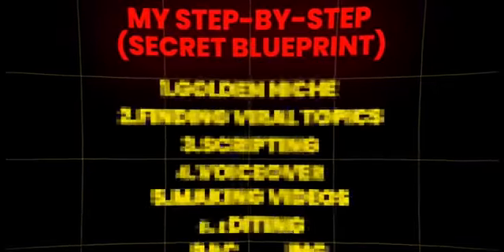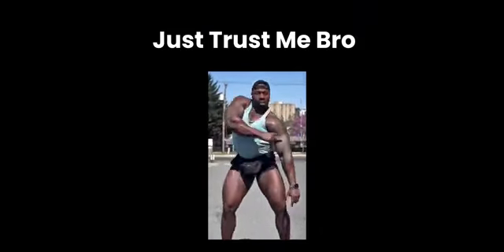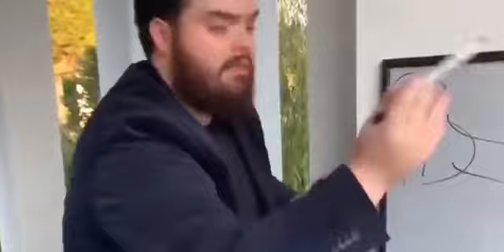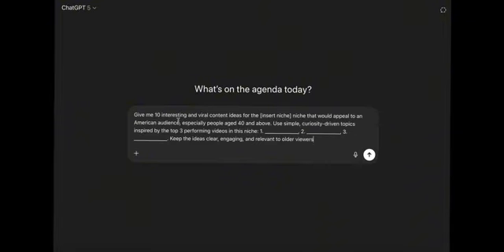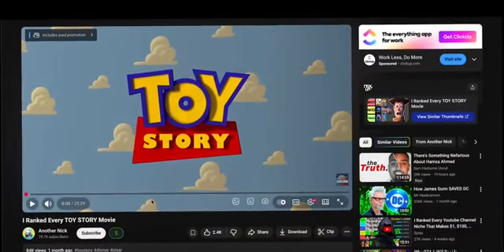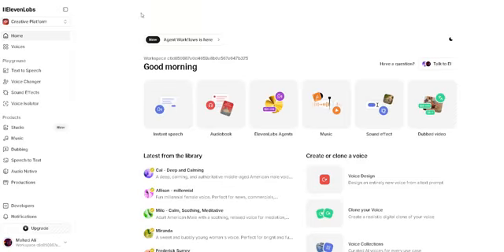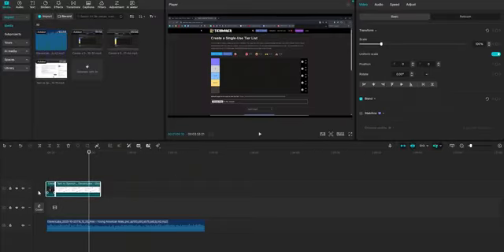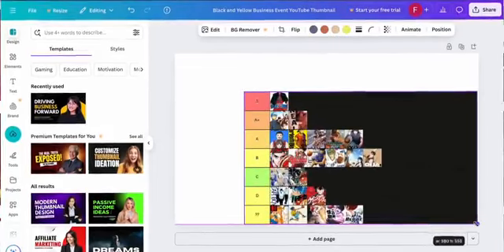How to start a faceless Youtube channel with AI [2026 FULL COURSE]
Learn how AI can boost your faceless YouTube channel's earnings. This 2026 course details a step-by-step strategy for maximizing RPM using AI tools and prompts. Discover techniques for niche selection, script generation, and video optimization